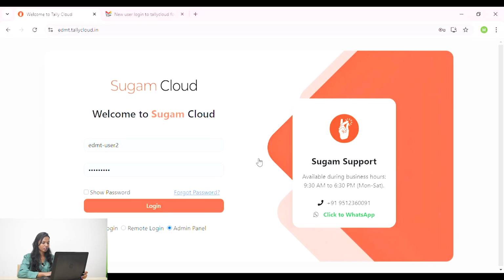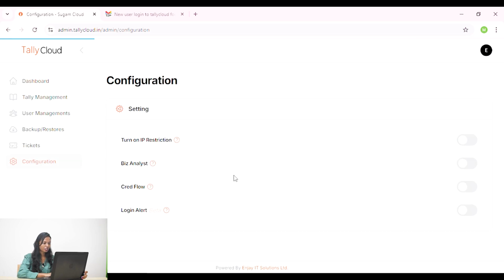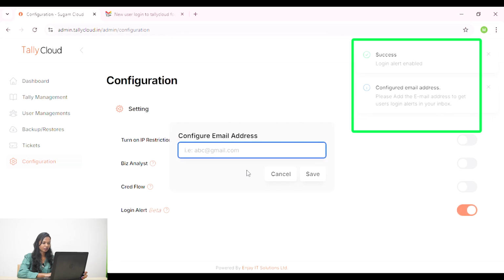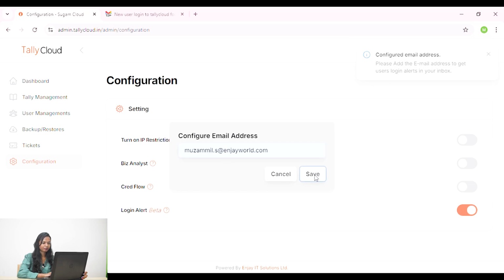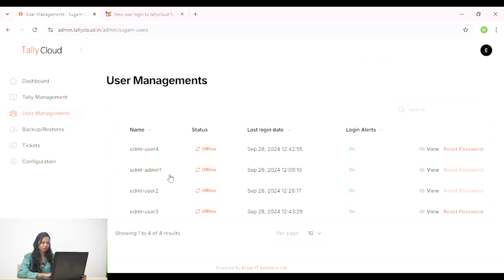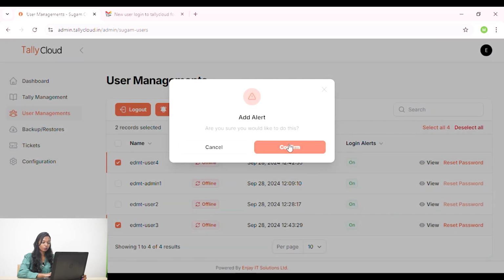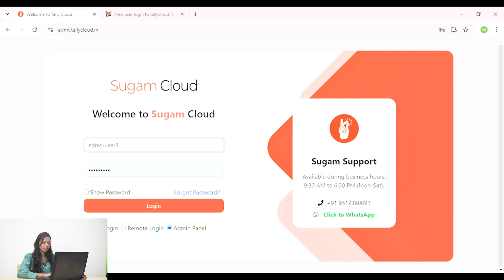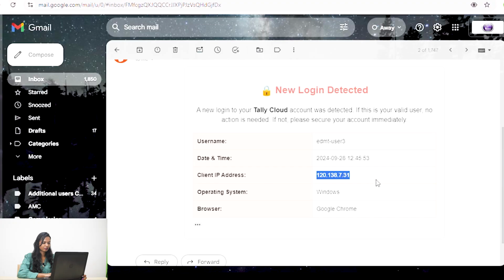Enhance Your Sugam Tally Cloud Security With Login Alerts!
Tally on Cloud lets you work from anywhere but raises concerns about unauthorized access.

But don’t worry! Sugam Cloud offers powerful security features to keep your Tally protected.

In this video, learn how to enable Login Alerts, a feature that notifies you instantly of who logged into your Sugam Cloud account, when, and from which IP address.

0:00 - Overview of Tally security with Login Alerts
0:58 - Step-by-step guide to enabling this security feature
1:18 - How to set up your email to receive alerts
1:31 - Select users to monitor
1:40 - Email notification about log-in

Take control of your Tally’s security today with Sugam Cloud’s Login Alerts and keep your business safe, no matter where it’s accessed from!

tips for securing your Tally on Cloud!